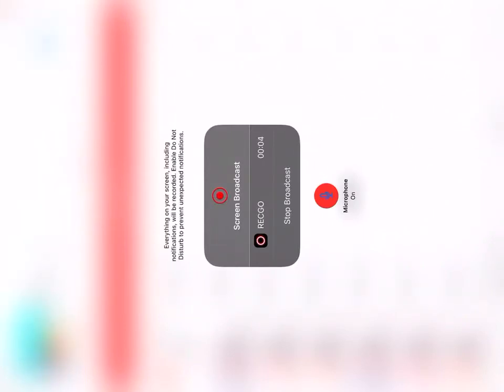Stopcoronavirus SERIOUS VID